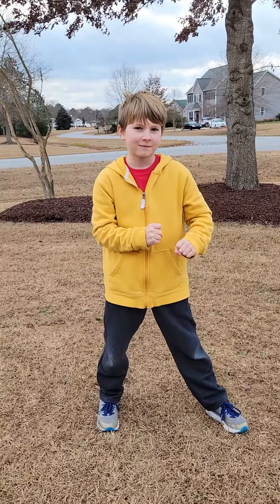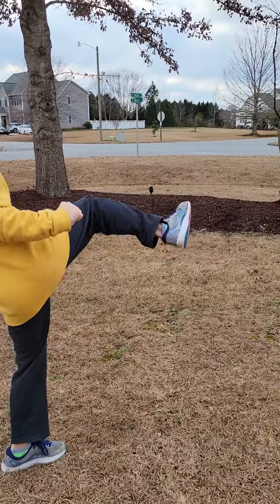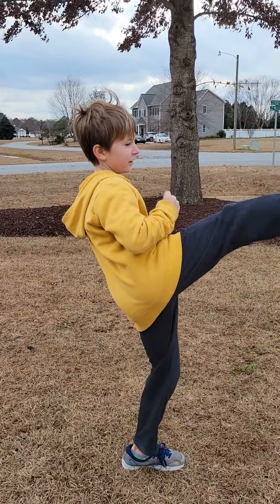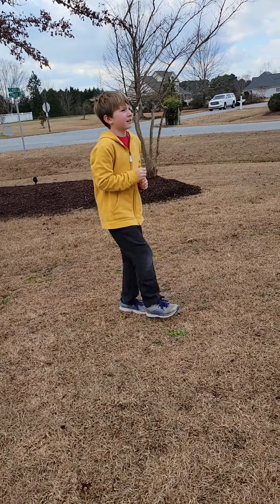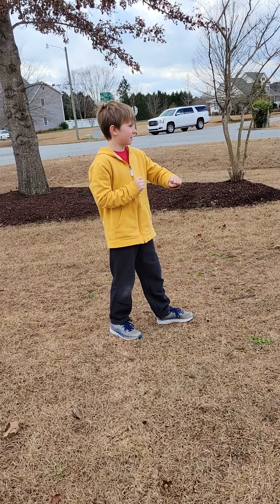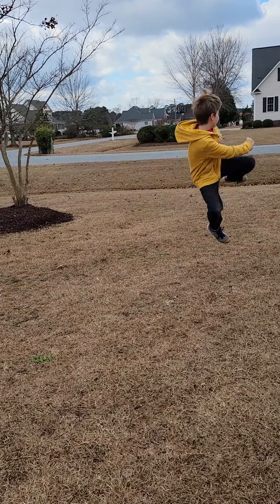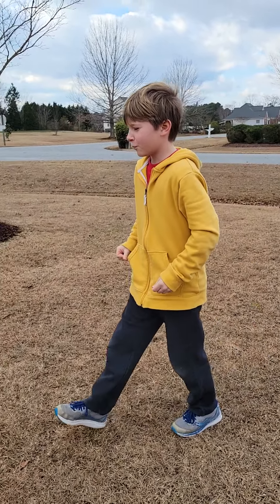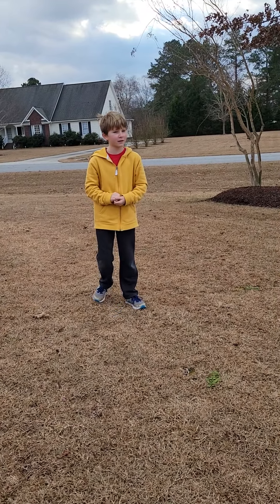Taekwondo lessons from my friend